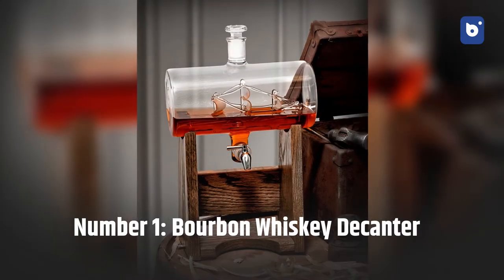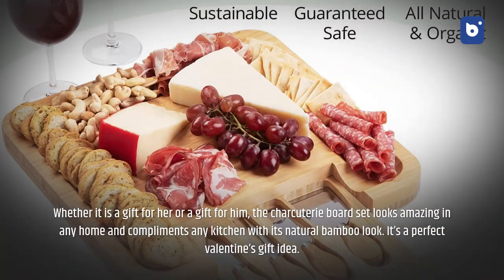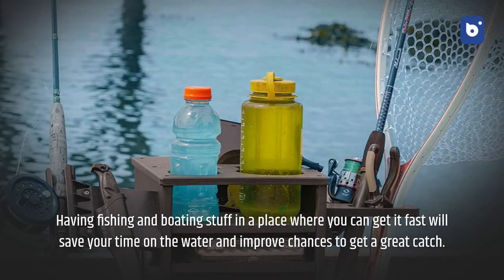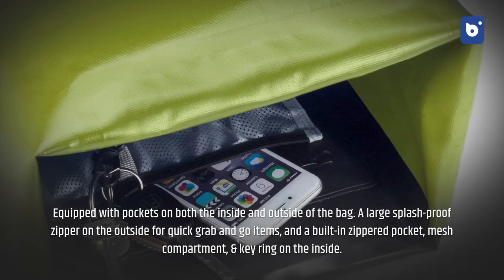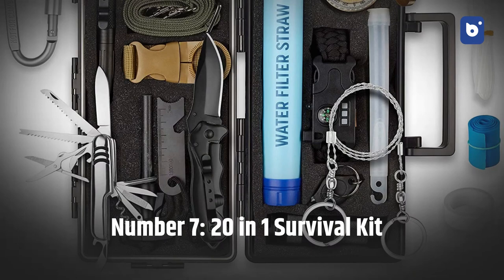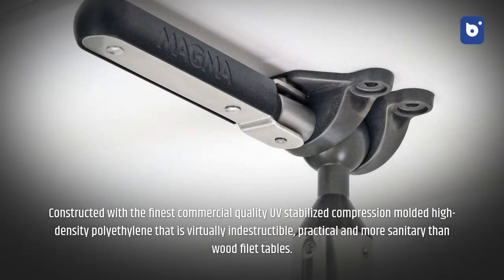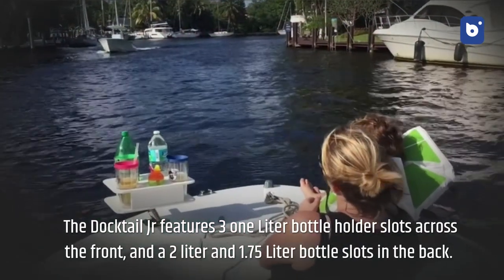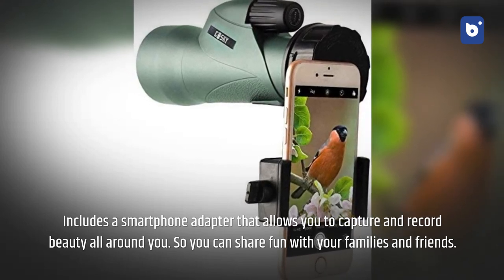Top 10 Best Boat Owners Gift Ideas For Valentine's Day In 2022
Top Best Boat Owners Gift Ideas For Valentine's Day In 2022* For links to all Valentine's gift ideas mentioned in this video - click SHOW MORE!

⭐️BEST GIFTS FOR BOAT OWNERS!⭐️

1. Bourbon Whiskey Decanter:

2. Bamboo cheese board charcuterie board set:

3. Boat Tote All-in-One Boat Accessories Organizer:

4. ALLCAMP Wine tote Bag with Cooler Compartment:

5. Earth Pak Waterproof Backpack: 35L / 55L Heavy Duty:

6. Rush Creek Creations 12 Fishing Rod Tackle Cart:

7. 20 in 1 Survival Kit by Pathway North:

8. Magma Products, T10-312B Combination Bait/Filet Mate Table:

9. Boat Cup Holder and Marine Bar Accessories:

10. Gosky 12x55 High Definition Monocular Telescope and Quick Phone Holder: